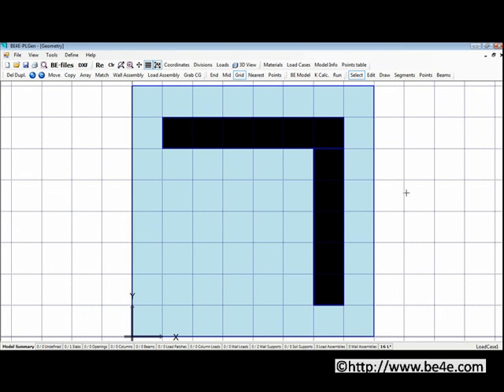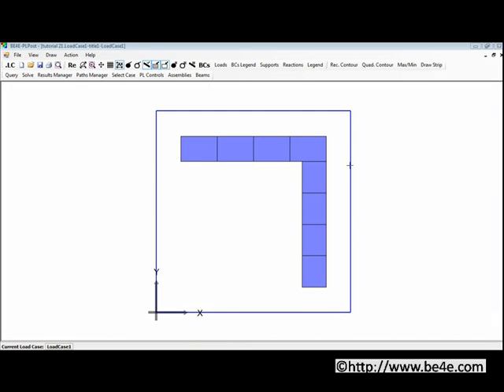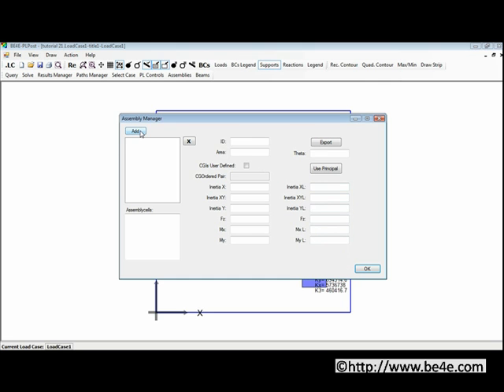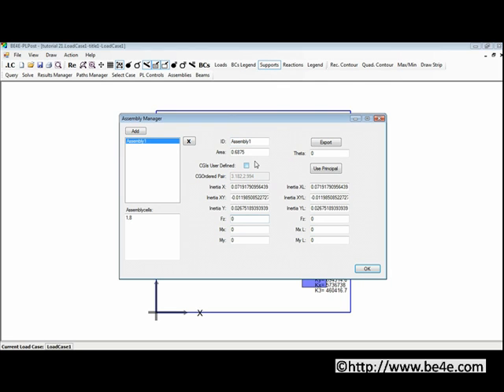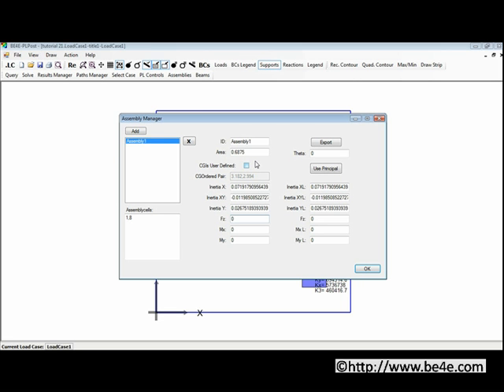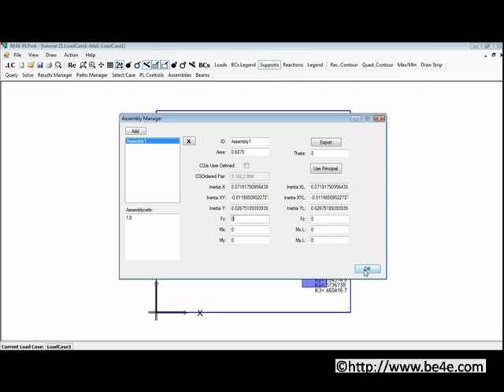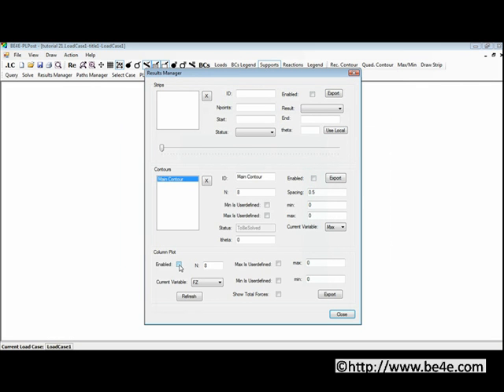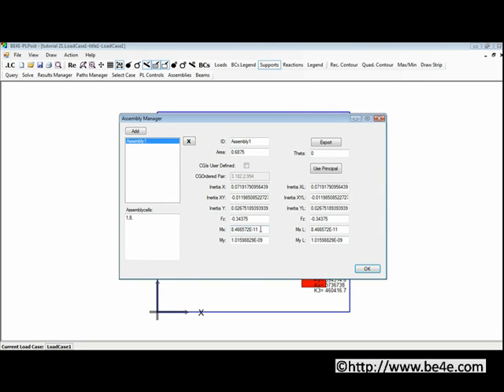Basic Package Tutorial | Assemblies | Part 21 of 24